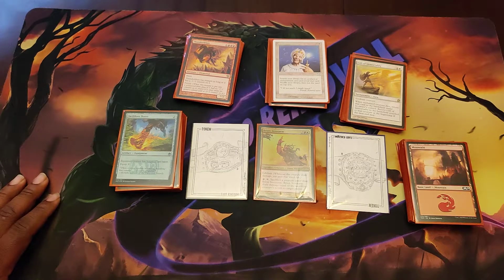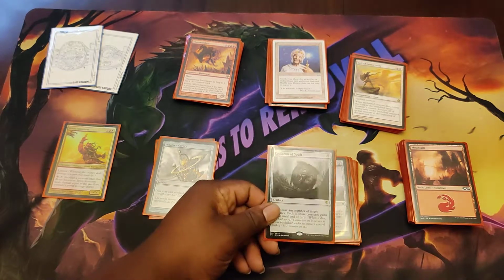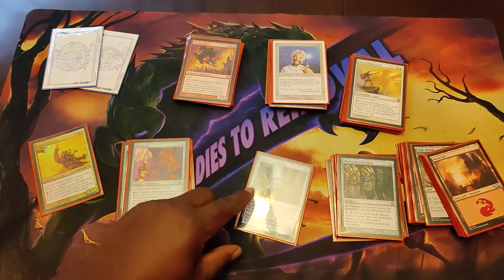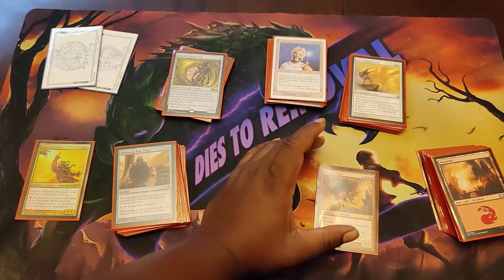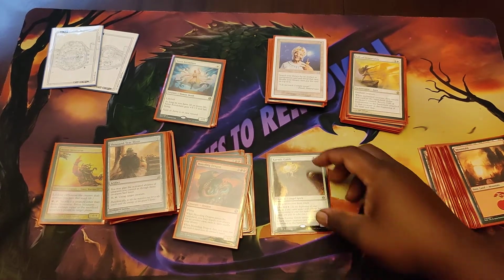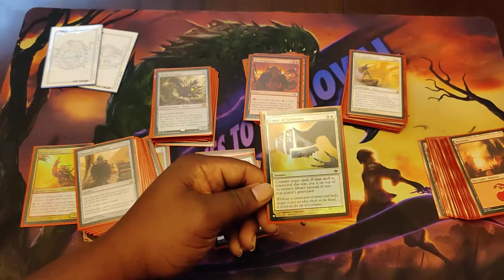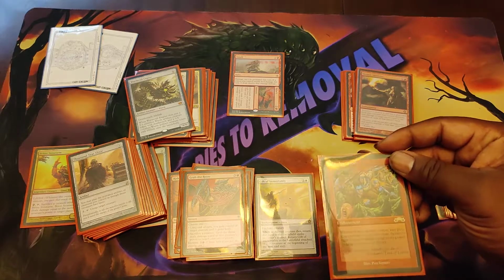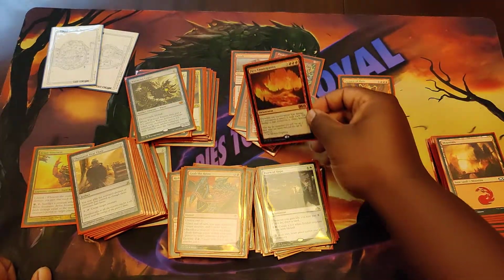Brion Stoutarm Deck Tech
This Brion Stoutarm Deck tech is based around dealing double damage and finishing the game as quickly and as fast as possible. installing out the game with Life link if it starts to go a little bit longer then planned.